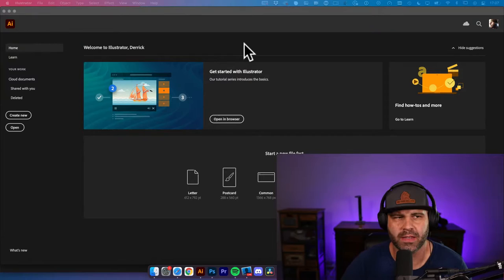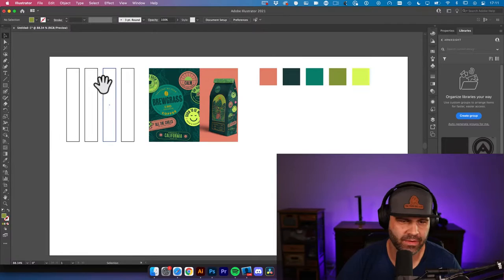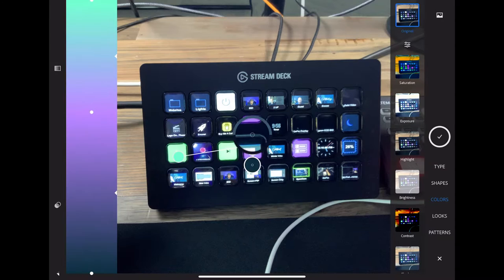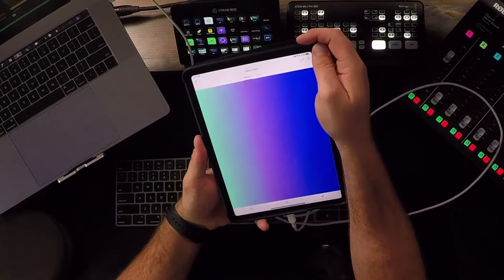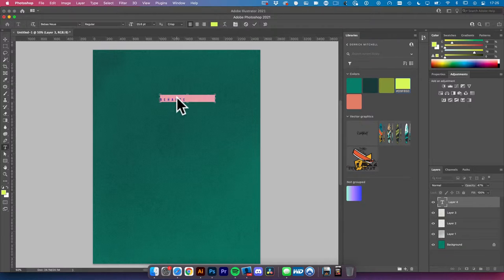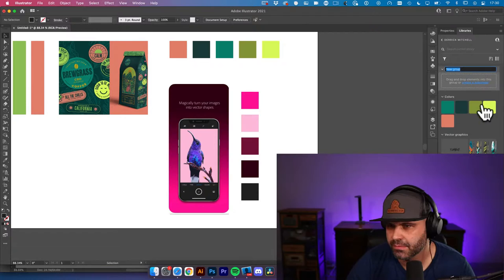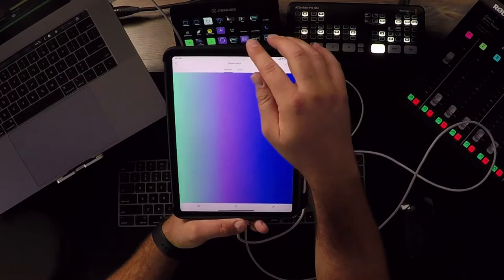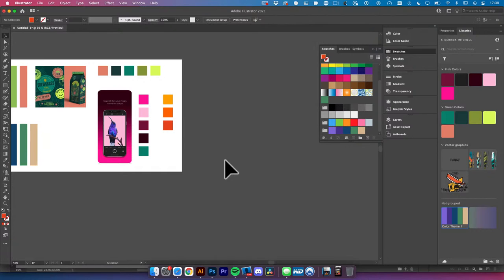Graphic Design Livestream with Derrick Mitchell